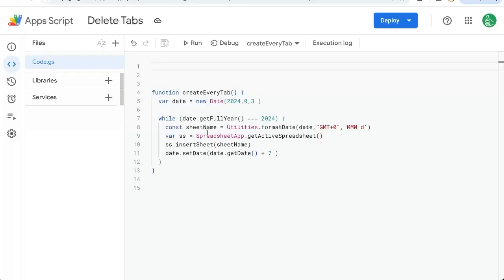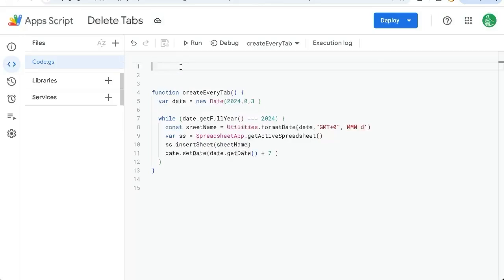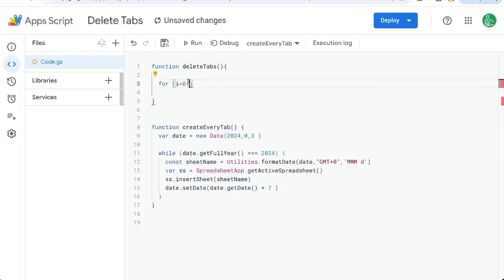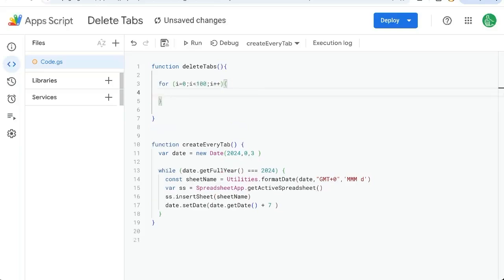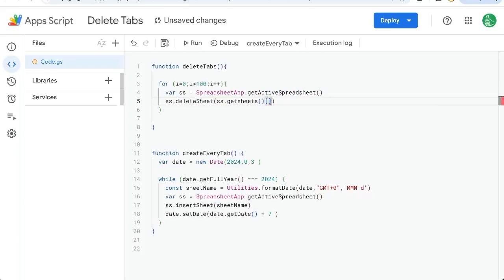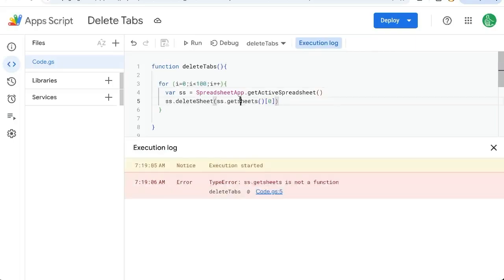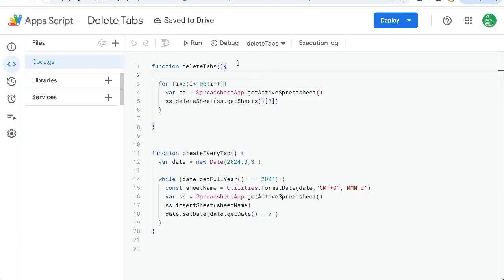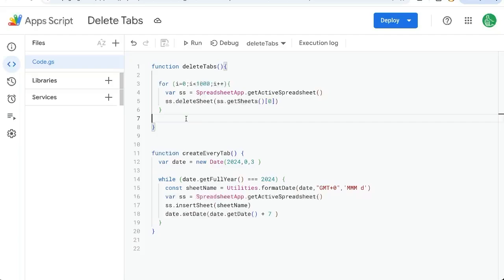How To Delete All Tabs Except One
How to Delete All Tabs Except One in Google Sheets Using App Script

In this video, we demonstrate how to delete all but one tab in a Google Sheets workbook using an App Script. We walk through writing and executing a script that effectively removes every tab except one, addressing the crucial constraint that Sheets must have at least one tab. The tutorial includes step-by-step guidance on setting up the for loop, managing script errors, and handling exceptions.

00:00 Introduction to Script Error
00:03 Setting Up the Script
00:37 Writing the Delete Tabs Function
01:47 Running the Script and Handling Errors
02:49 Final Thoughts and Subscription Prompt